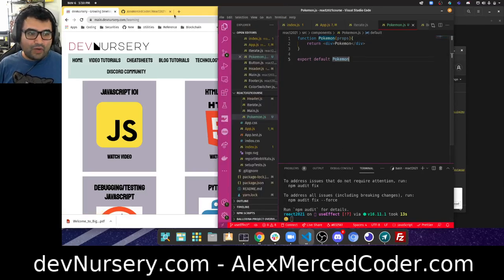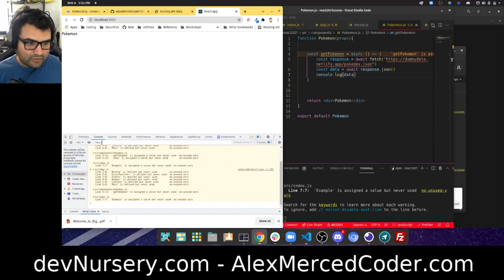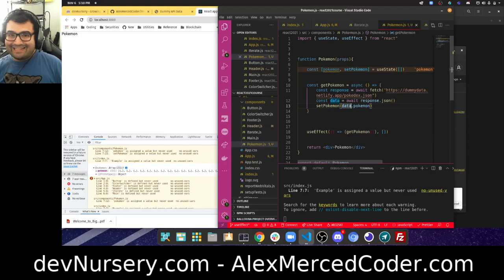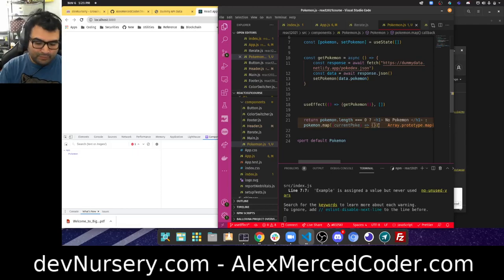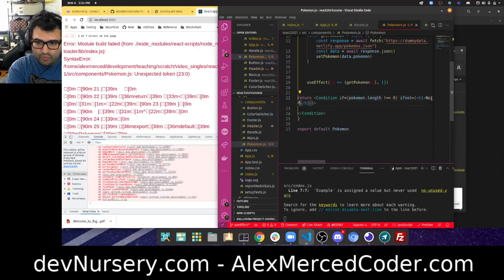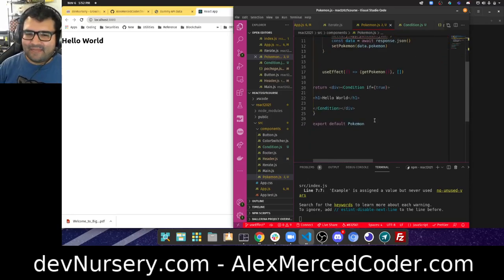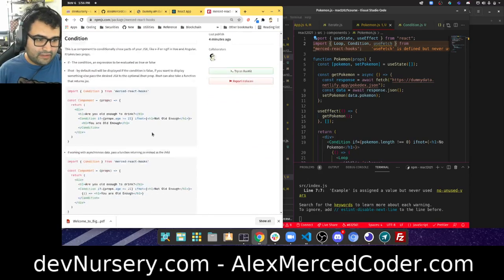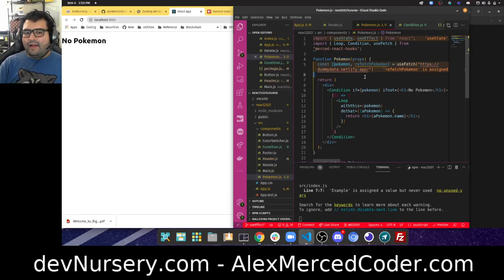AM Coder - React Course 2021 #5 - API Calls and useEffect, plus custom useFetch hook